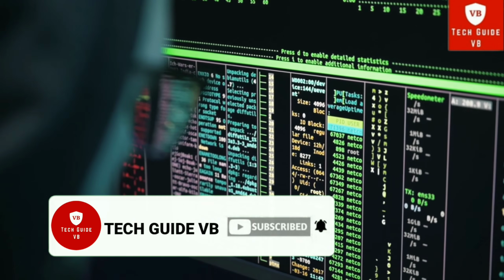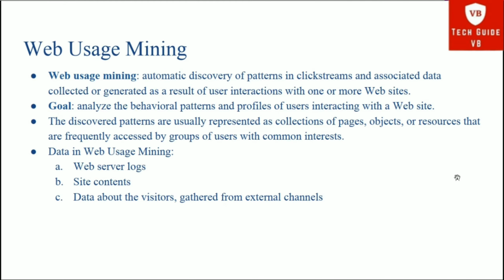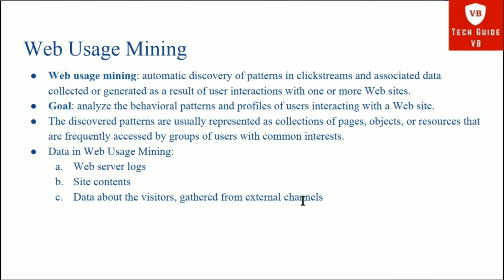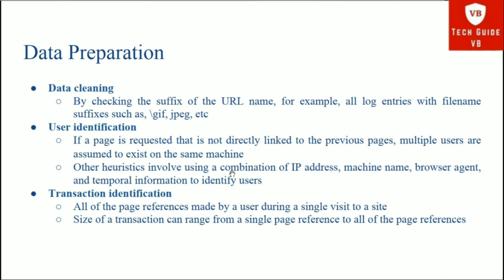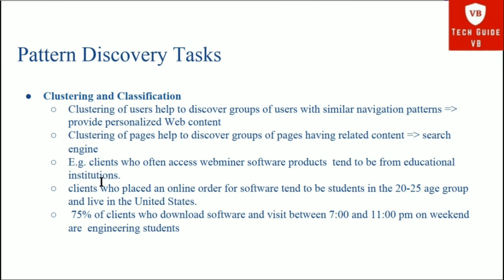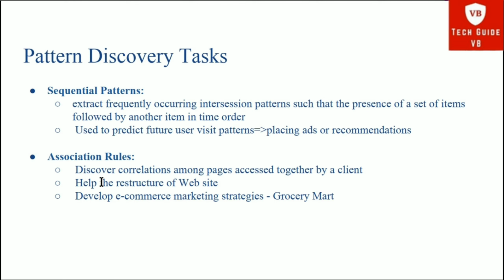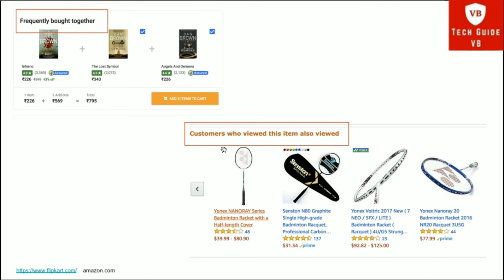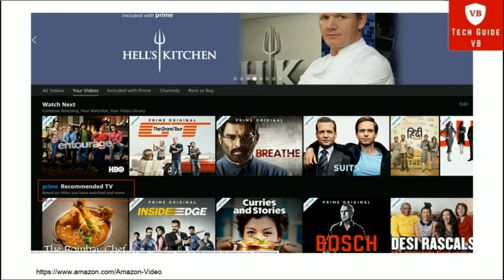Web Usage Mining in Data Mining || What is Web Usage Mining? || Data Mining Advance Topic Part 29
In this video you will learn Web Usage Mining in detail with real world examples. Web Usage Mining in Data Mining || What is Web Usage Mining? || Data Mining Advance Topic Part 29. Three Phases- Pre-Processing (Data Preparation), Pattern Discovery, Pattern Analysis. Pattern Discovery Tasks, Pattern Analysis Tasks